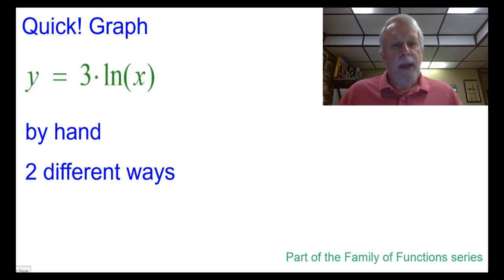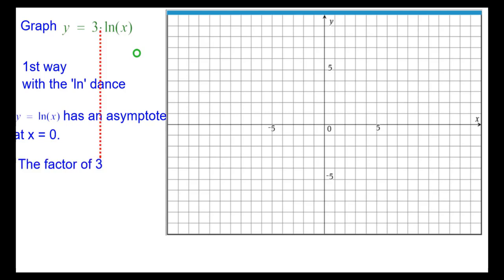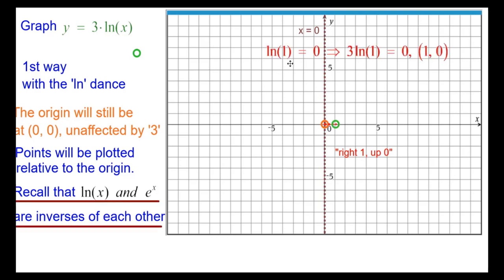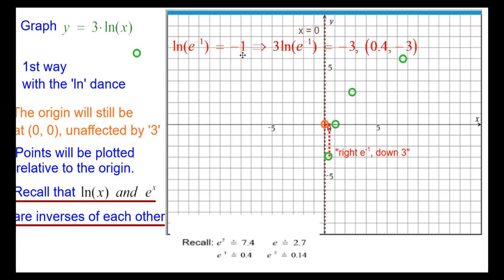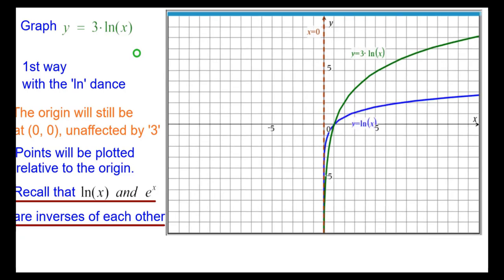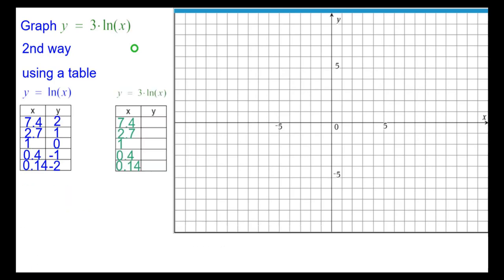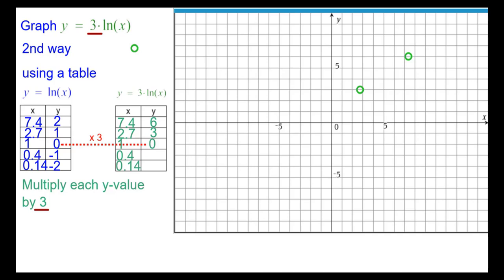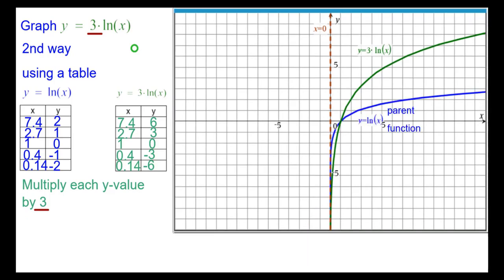10DA_Quick!_Graph_y_=_3ln(x)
This is a very quick review of how to graph y = 3ln(x) with the 'ln dance' and by table.